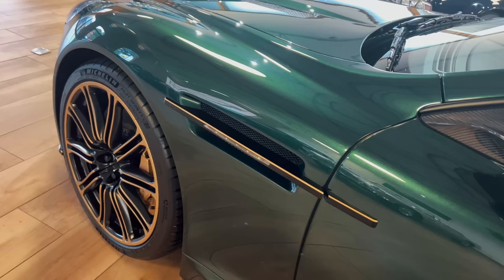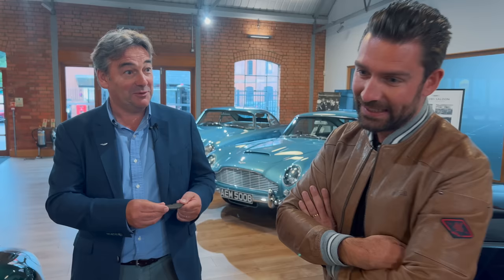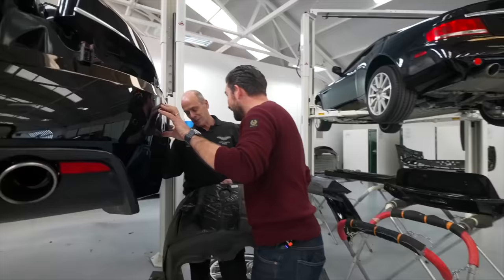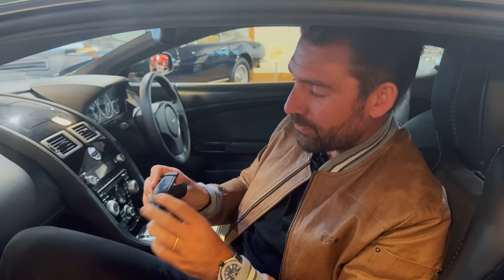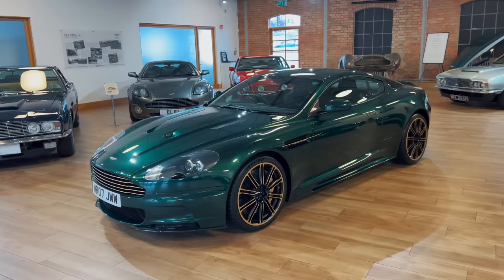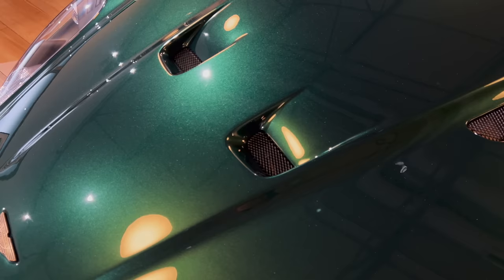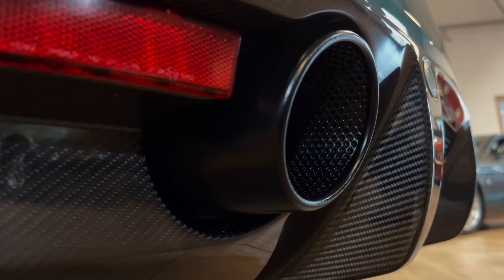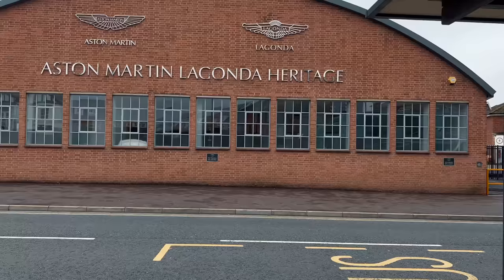TAKING DELIVERY! Custom Build Aston Martin DBS Arrives! V12 Manual Heaven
Taking delivery of my custom build ASTON MARTIN DBS V12 Manual from ASTON MARTIN Works!